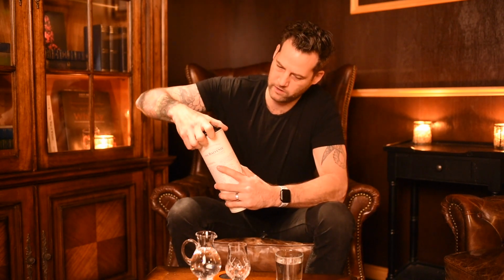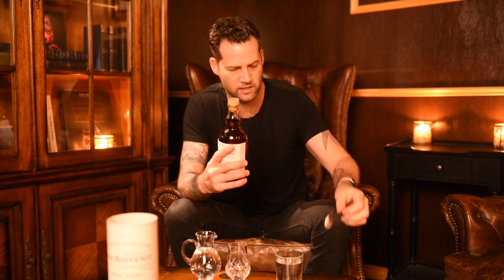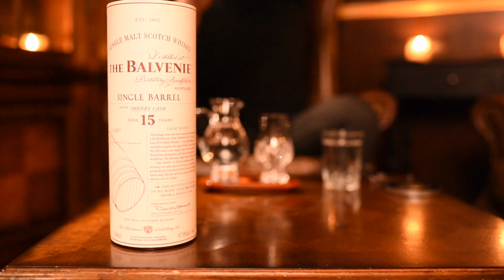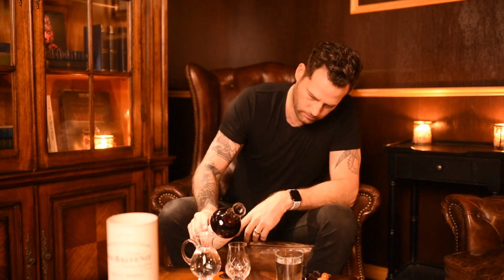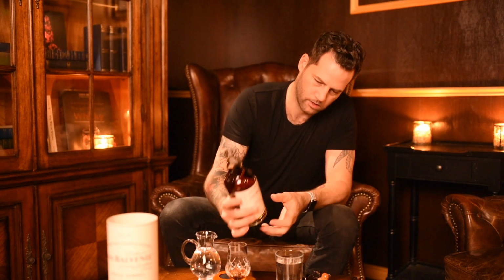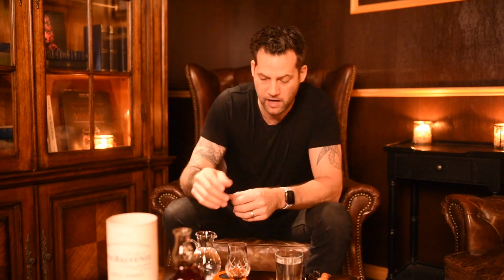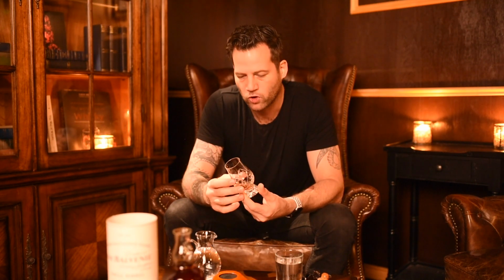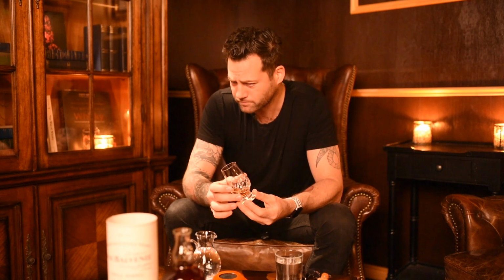Balvenie 15 Year Old Single Barrel Sherry Cask Review – Is It Worth the Hype?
Is The Balvenie 15 Year Old Single Barrel Sherry Cask worth the price?
In this review, I break down one of Speyside’s most iconic single malts — matured exclusively in sherry casks, bottled from individual barrels, and full of deep, rich character. You’ll get my honest thoughts on the aroma, palate, finish, and whether it deserves a place in your collection.

Tasting Notes:
 • Nose: Rich dried fruit, baking spices, sherry-soaked oak
 • Palate: Bold and oily — think raisins, dark chocolate, spice
 • Finish: Long, dry, slightly tannic with lingering sherry warmth

Chapters:
0:00 Intro
0:45 What is Single Barrel Sherry Cask?
1:30 Tasting Notes
3:00 Is It Worth the Price?
4:15 Final Thoughts

Whisky/Whiskey Reviews are filmed on location at Death and Taxes Brisbane, Australia.